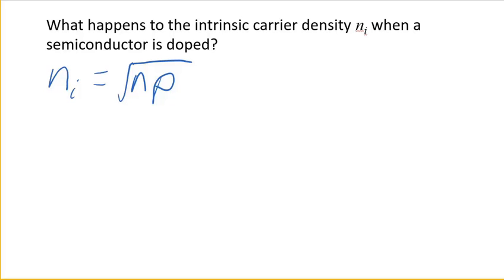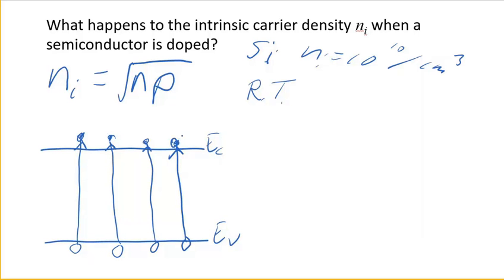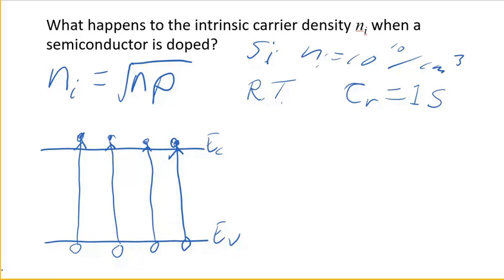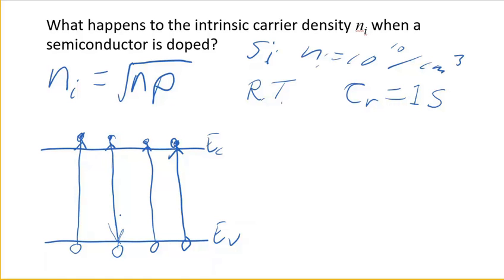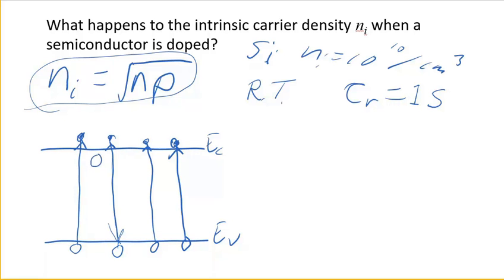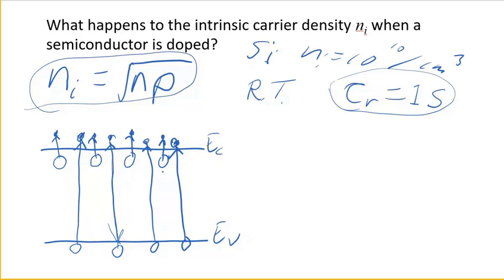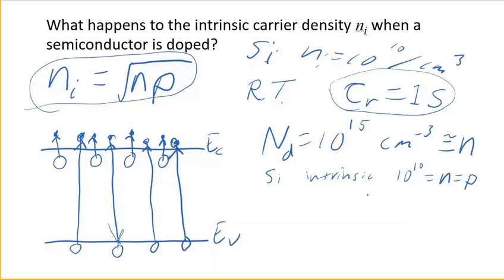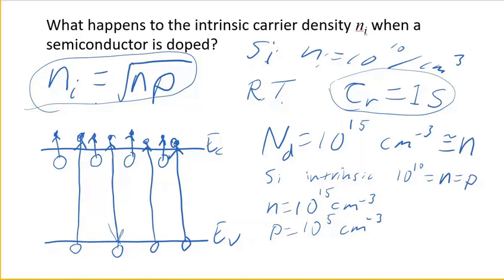How Does Doping Affect the Intrinsic Carrier Concentration?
When a semiconductor is doped, the intrinsic carrier concentration remains unchanged.  Thermal equilibrium then required that the minority carrier concentration go down as doming is increased.  Let's see why these trends are so with a conceptual explanation.